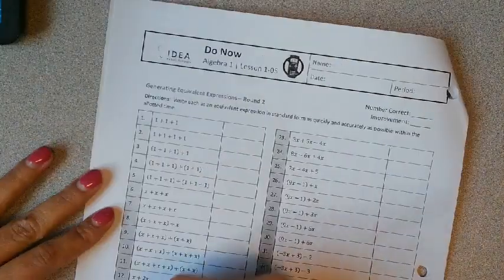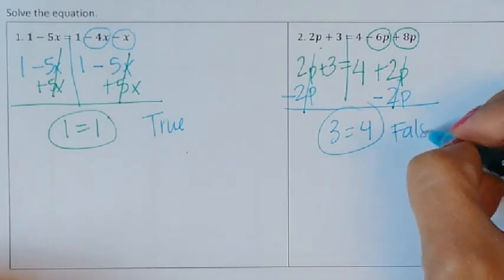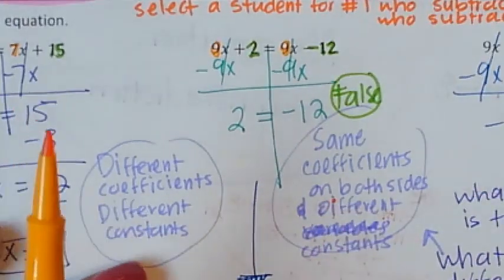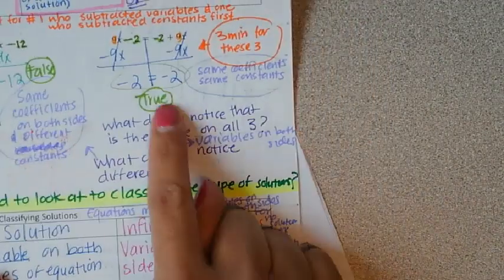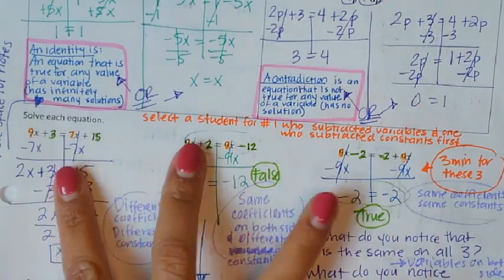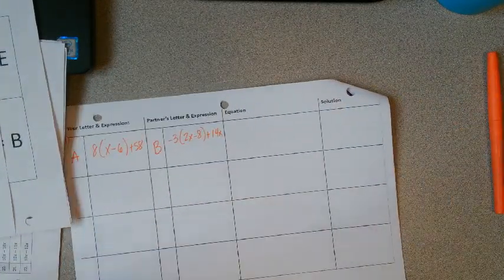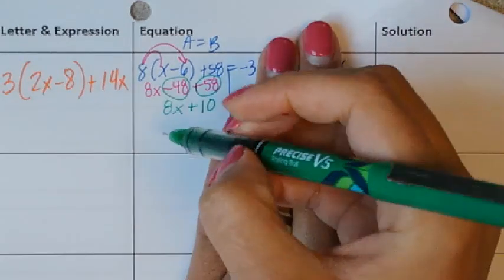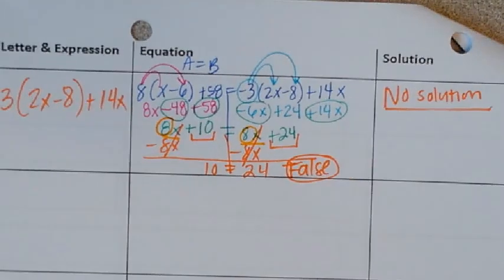Wednesday 8/21 Lesson for 1st period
I'll be at the doctor tomorrow morning during first, so here's a little preview to help you understand the class.